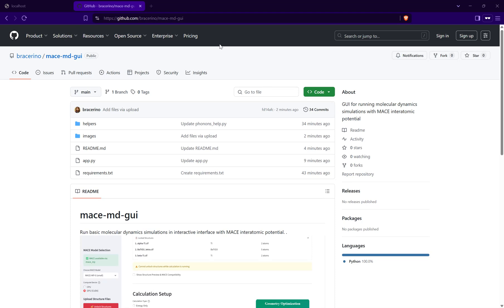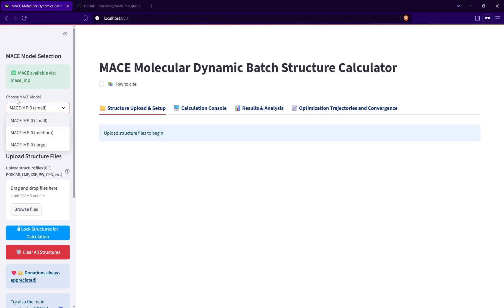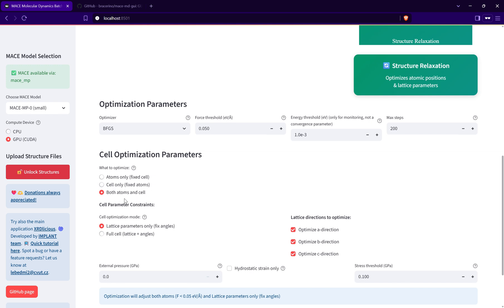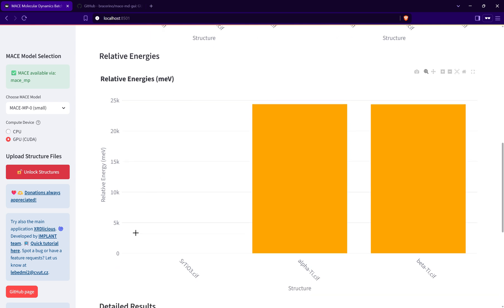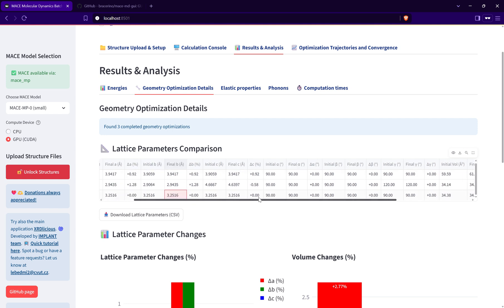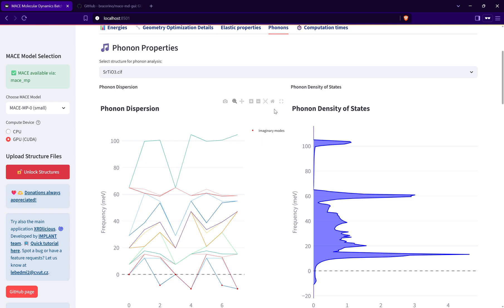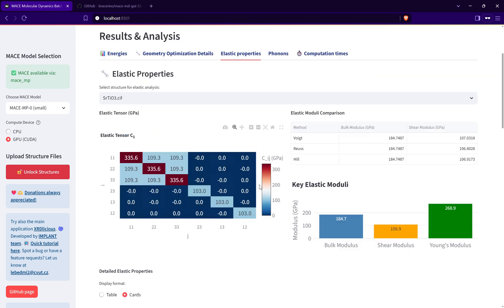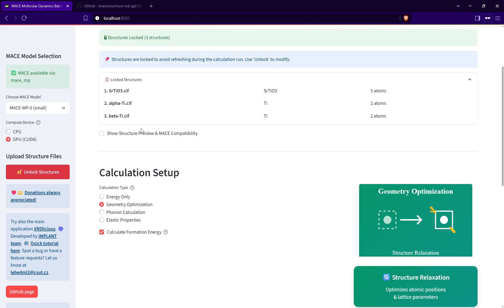Use Universal Machine-Learning Interatomic Potential (MACE) in Interactive Interface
Perform basic molecular dynamics/static simulations with universal machine learning interatomic potentials (MACE, Orb-v3, SevenNet, CHGNet, MatterSim, Nequix, PET-MAD) for multiple structure files (single-point energies, geometry optimization, phonons, elastic properties).